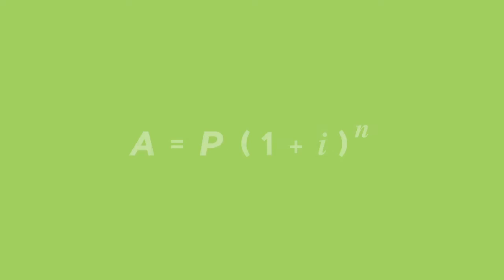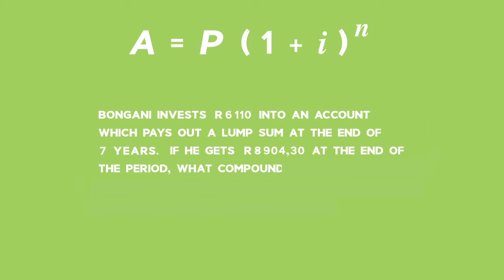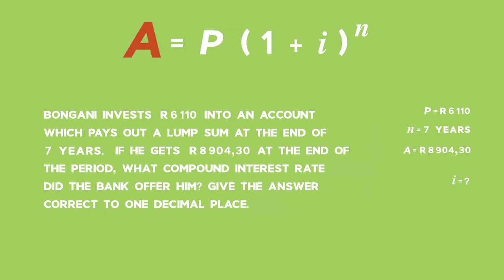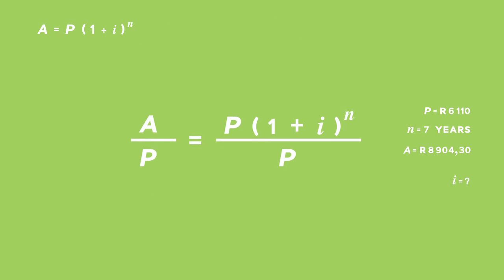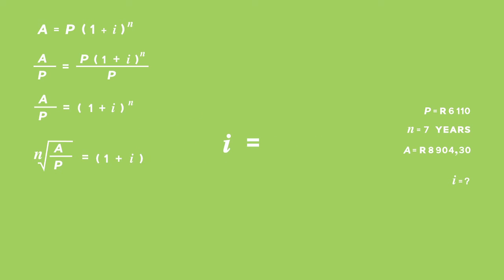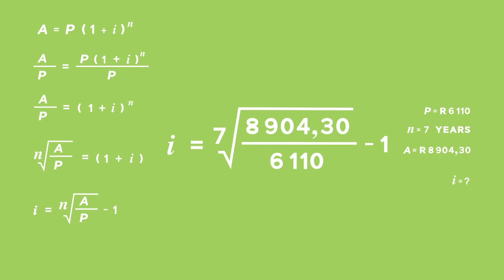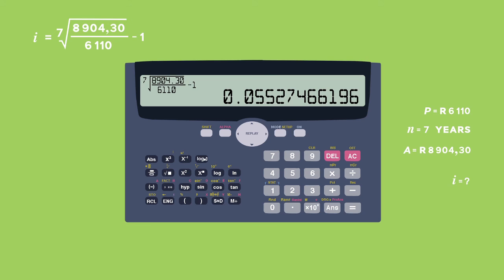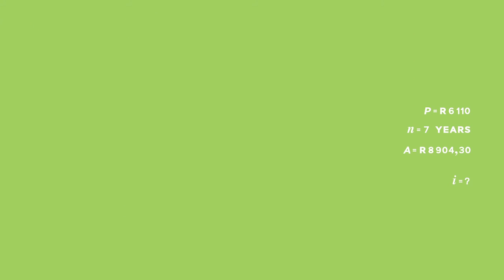Back2Basics: Compound Interest: Question 2